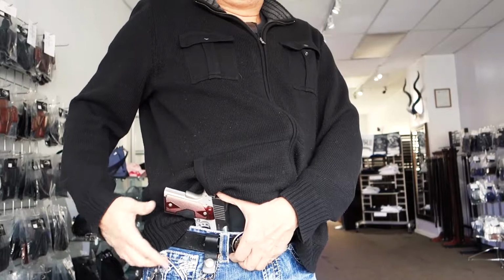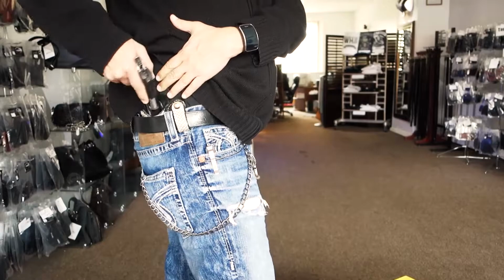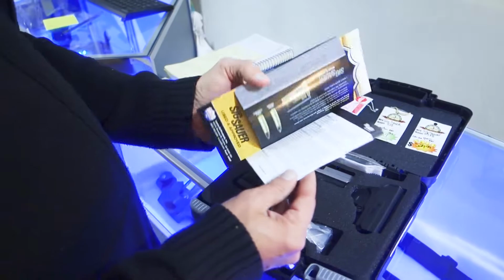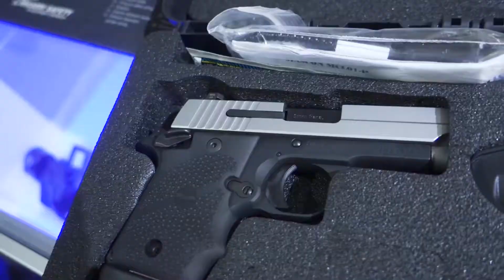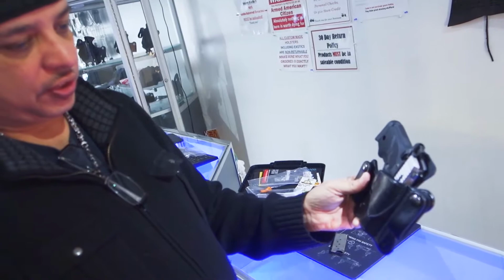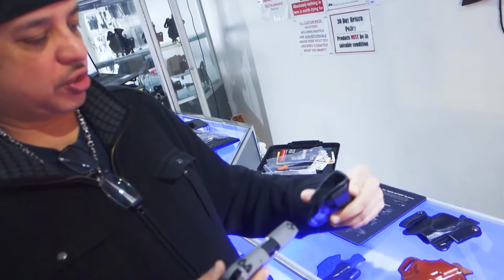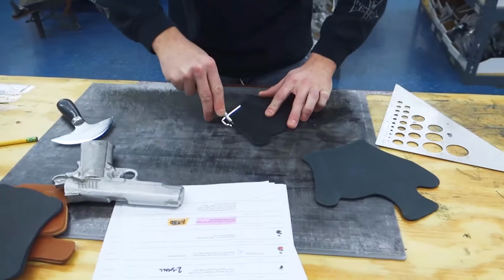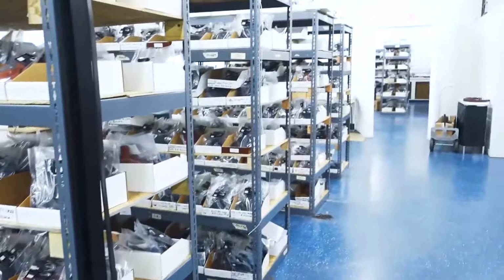Expanding The Arsenal!! | Hangin' With Winthrop Episode 11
Ok we admit this was a few weeks back. Follow Winthrop as we get a new pistol for the shop to be able to make holsters!